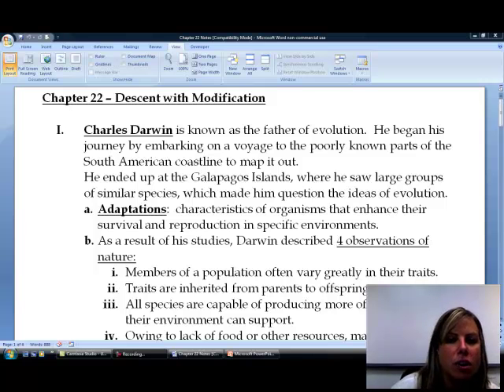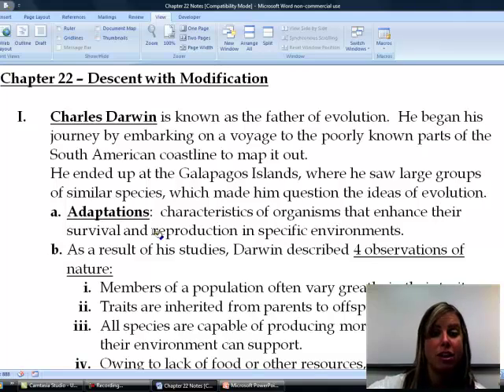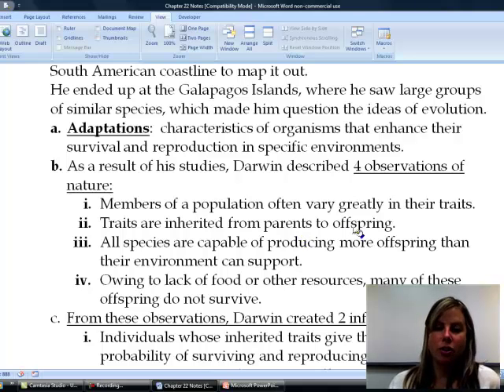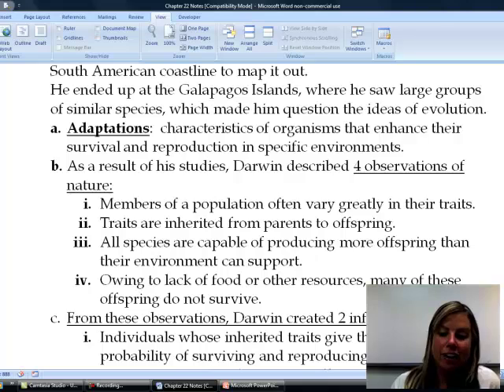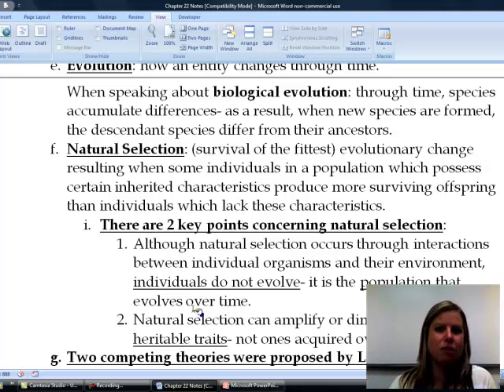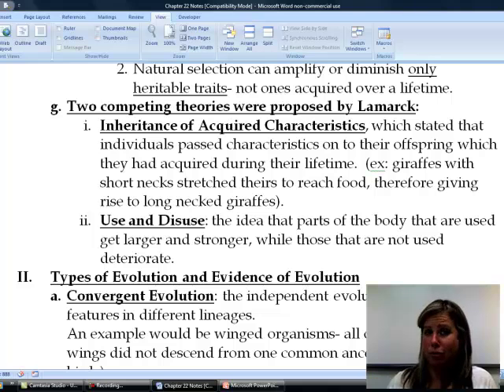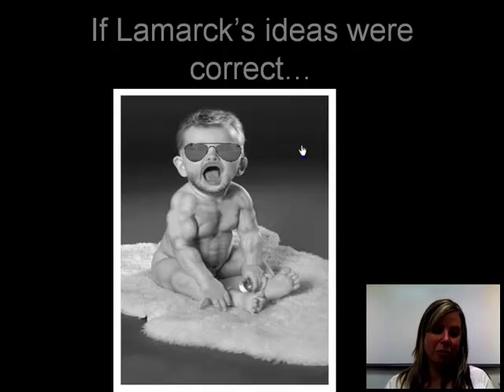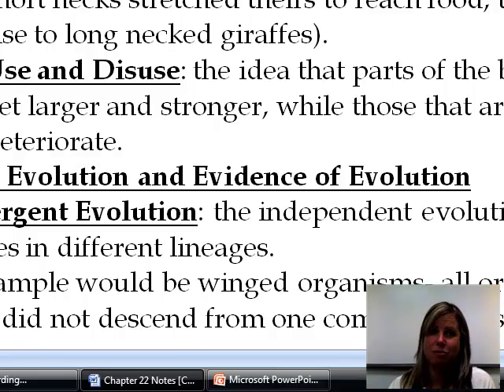BIO 112 Chapter 22 Part I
darwin